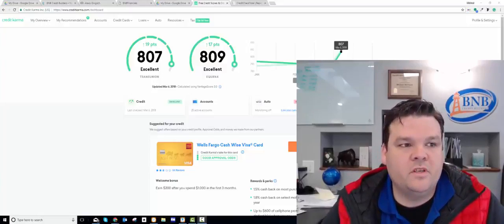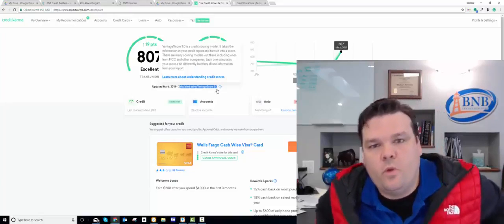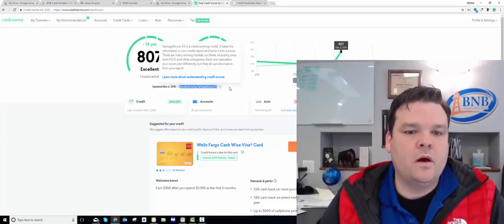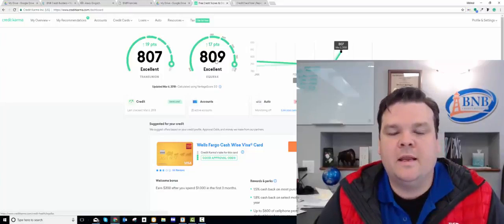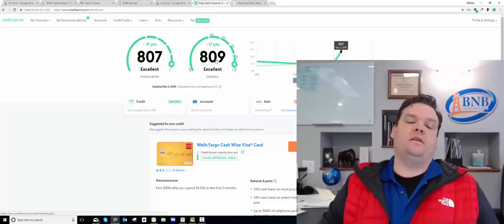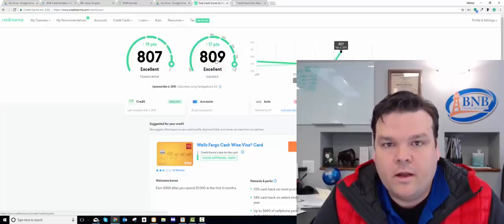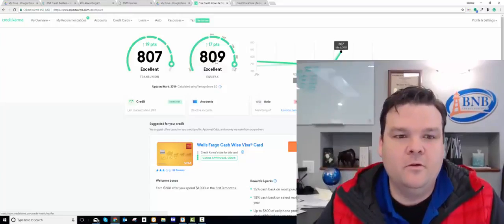Vantage vs Fico score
Why are there different credit scores???  Here's why